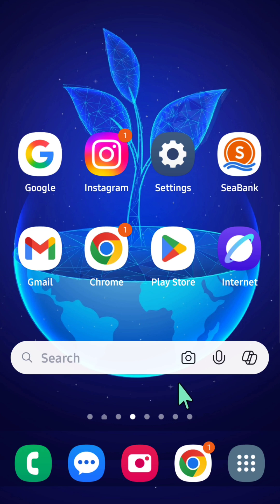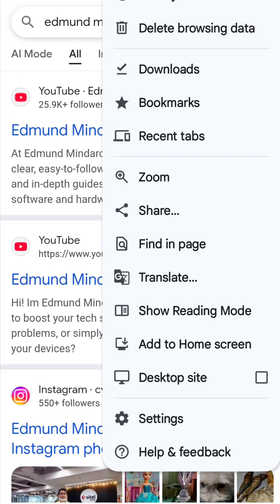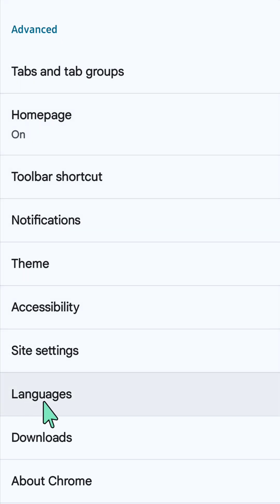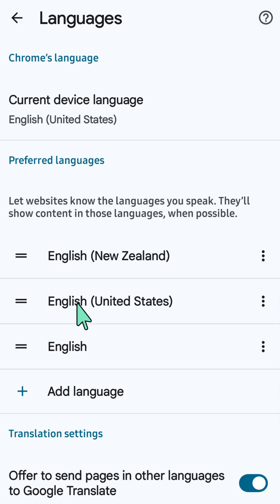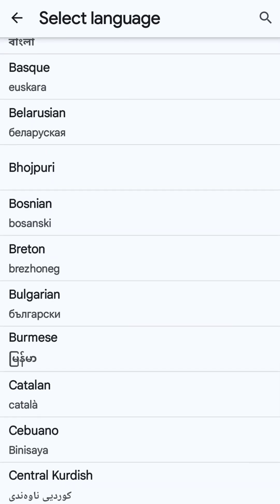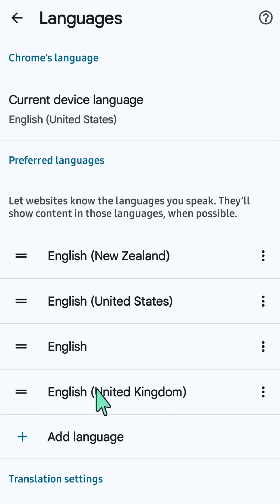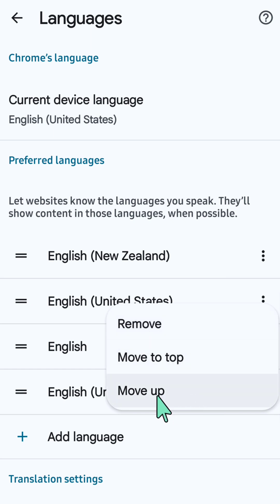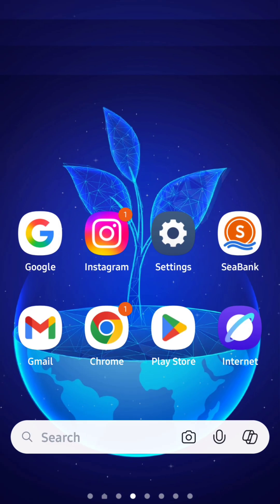How To Change Google Chrome Language in Mobile Device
In this quick and easy mobile tutorial, you will learn how to change your Google Chrome browser's language settings. Whether you're using an Android or iPhone, this video will guide you step-by-step through the process to switch Chrome's display language to your preferred choice.

1. Open the Chrome app on your Android device.
2. Tap the three vertical dots (More) at the top-right corner of the screen.
3. Go to Settings.
4. Scroll down and tap Languages.
5. Under the Preferred languages section, tap Add language.
6. Select the language you want to add from the list.
7. Once added, you can change the order of your languages. To make your new language the primary display language for websites, tap and hold the three horizontal lines next to it and drag it to the top of the list.
8. To change the language of the Chrome browser itself, tap the current language under the Chrome's language section. Select your desired language from the list and tap Restart in the toolbar.